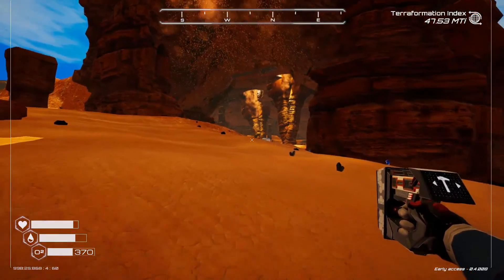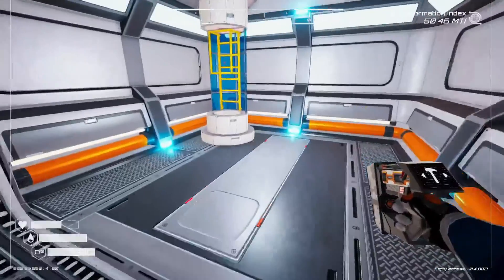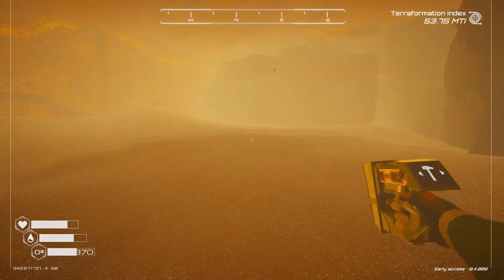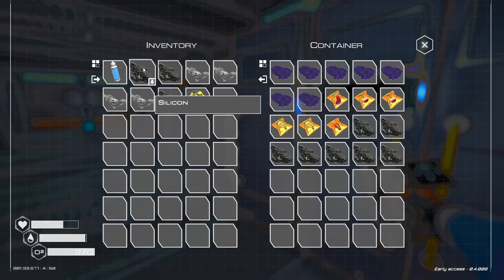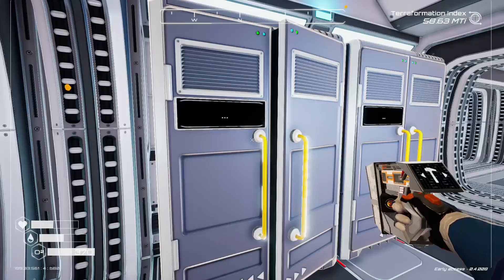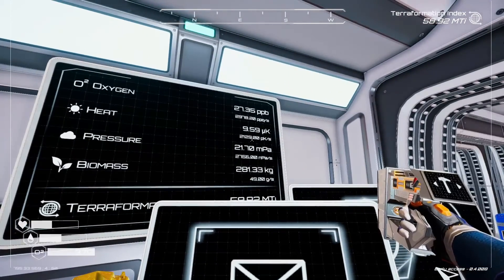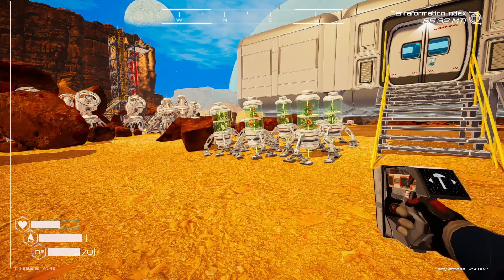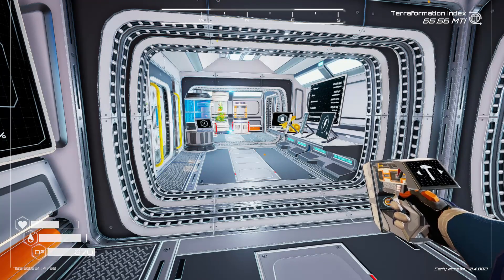Heating a Planet- The Planet Crafter EP 8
Today in Planet Crafter we are Heating a Planet so we can unlock our next level of Biodomes to help terraform this crazy planet.
The Planet Crafter A space survival open world terraforming crafting game. Transform the ecosystem of a hostile planet to make it livable for humans. Survive, collect, build your base then create oxygen, heat and pressure to make a brand new biosphere. Survive, Collect, Craft.